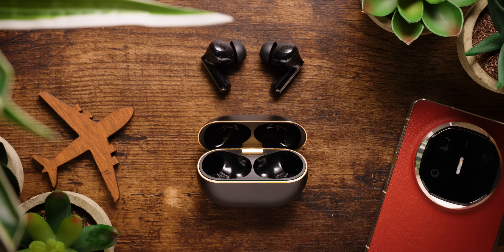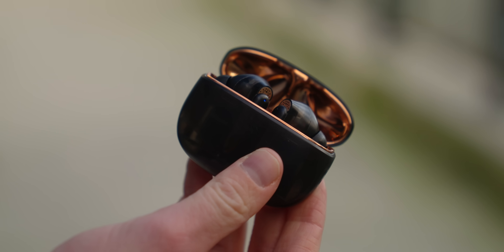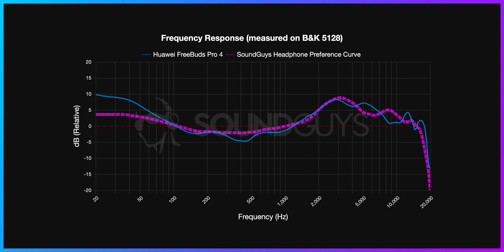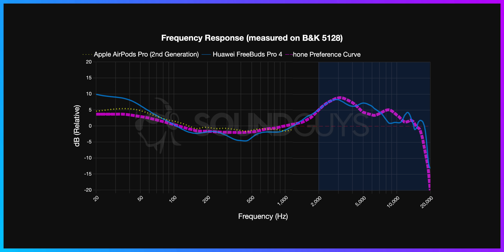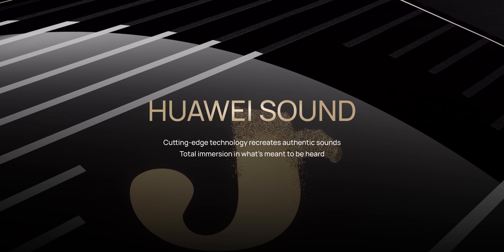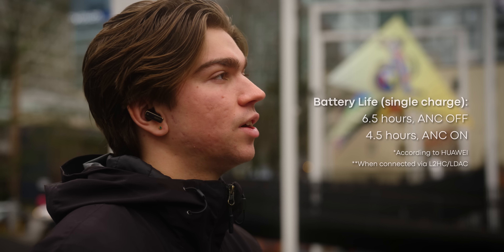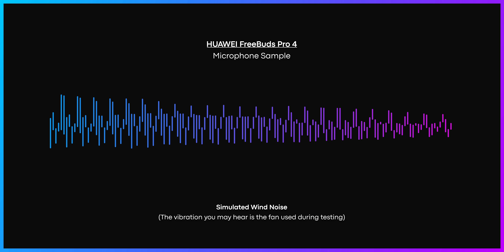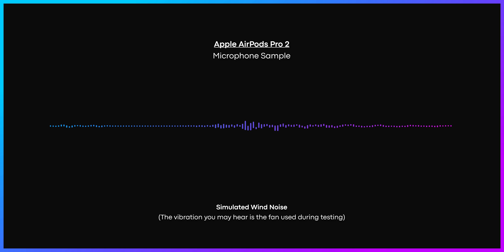HUAWEI FreeBuds Pro 4 Earbuds Hands-On and Lab Tests!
Thanks to Huawei for partnering with us to check out their latest flagship earbuds: the HUAWEI FreeBuds Pro 4.

🗣️ SoundGuys is on Reddit! Join our Subreddit /r/soundguys to join the discussion and connect with the team.

00:00 HUAWEI's new buds
00:23 Design, fit and controls
01:11 HUAWEI Sound
01:25 Sound quality (with lab measurements)
03:46 Active noise cancelation (with lab measurements)
04:20 Connection options
05:02 App features
05:33 Battery life
06:11 Microphone quality (with standardized samples)